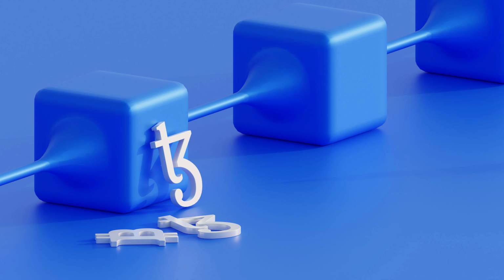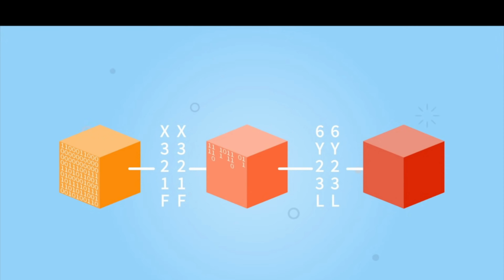Demystifying Blockchain Technology: An Easy Explanation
In this video, we dive into the fascinating world of blockchain technology and provide you with an easy-to-understand explanation.

Blockchain is the underlying technology behind cryptocurrencies like Bitcoin, but its applications go far beyond digital currencies. Join us as we break down the fundamental concepts of blockchain in a beginner-friendly manner, without overwhelming you with technical jargon.

Throughout the video, we'll explore the core components of blockchain technology. We'll explain how blocks store data and are linked together through cryptography, forming an immutable chain of information. You'll discover how this decentralized system ensures transparency, security, and trust in various industries.

But it doesn't stop there! I will showcase real-world examples of blockchain adoption across industries like finance, supply chain management, healthcare, and more. You'll see how blockchain technology has the potential to revolutionize these sectors by streamlining processes, reducing costs, and enhancing security.

Let's unravel the secrets together and embrace the future!

- timestamps -

0:00 - Start
0:48 - Earlier Version
3:14 - Now Version
5:06 - Use Cases of Blockchain
8:32 - Future of Blockchain
10:20 - Summary

About Me: I moved in 2019 alone from India to Germany to have a better future. I am a full time student in a German taught Masters Program and now I am recreating everything again. So Join me to in the Journey to Improve yourself.